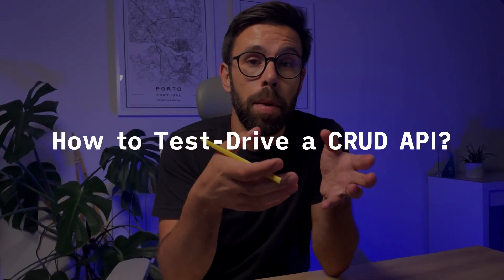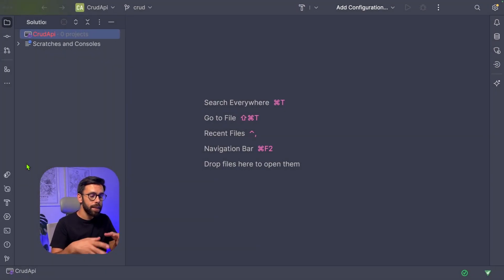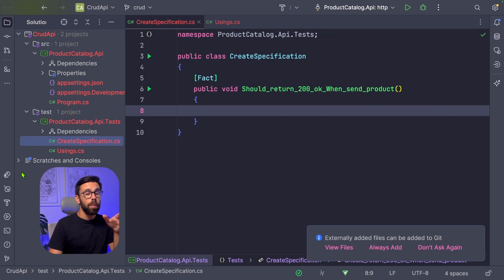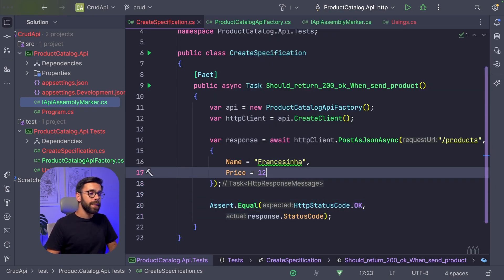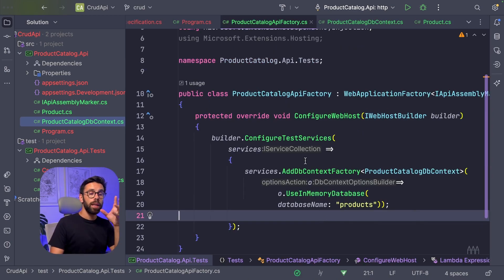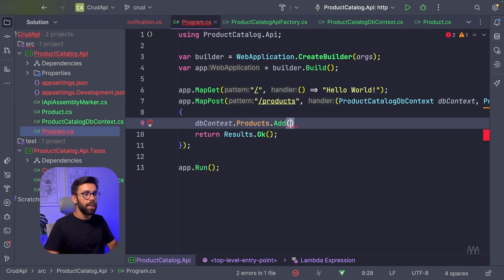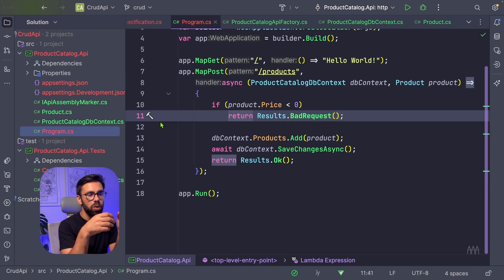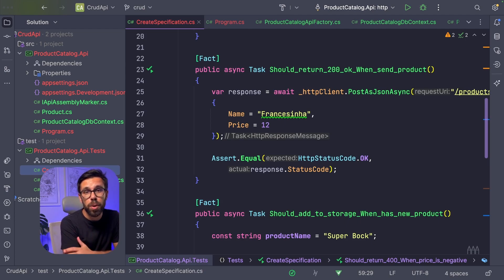How I Would Test-Drive a .NET CRUD API (TDD)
I love TDD but practicing it when building a plain old CRUD API, it doesn't sound obvious. In this video, I will show you how I would approach it in a simple and pragmatic way.